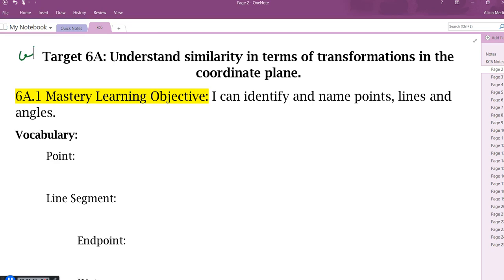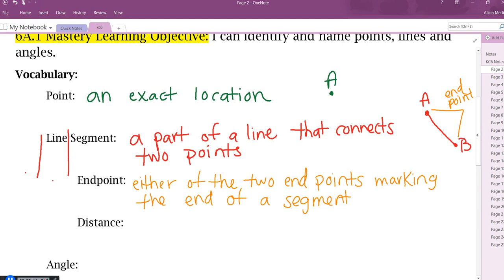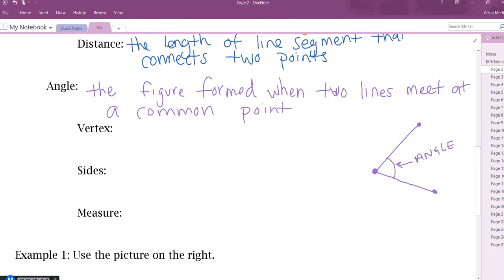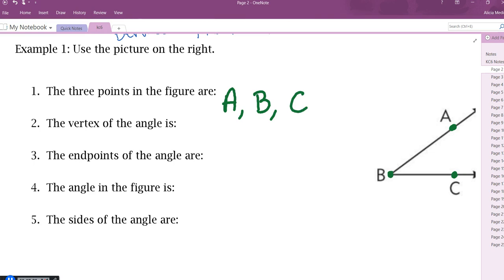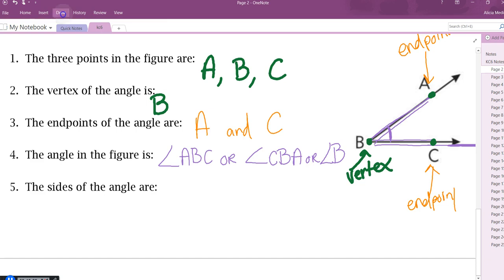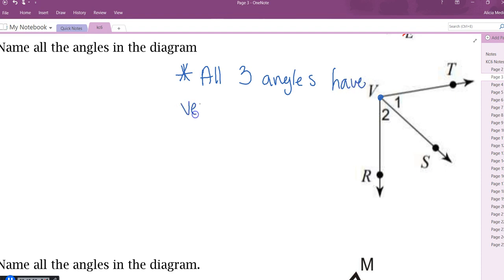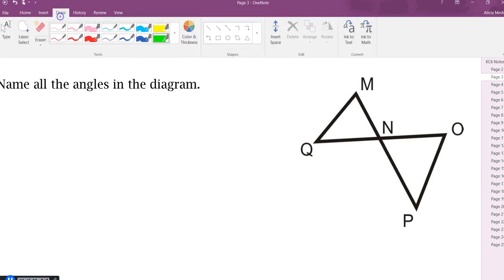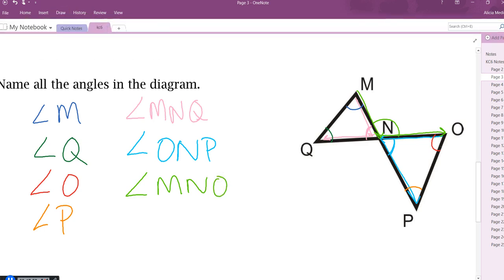Core KC6 6A 1